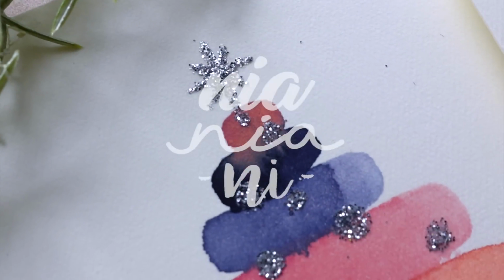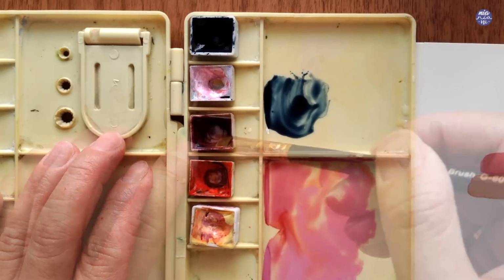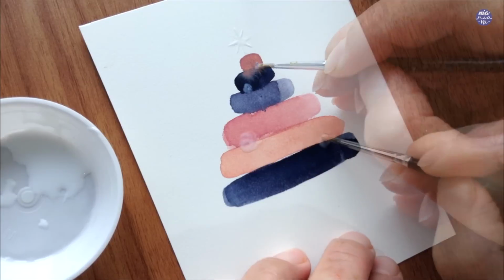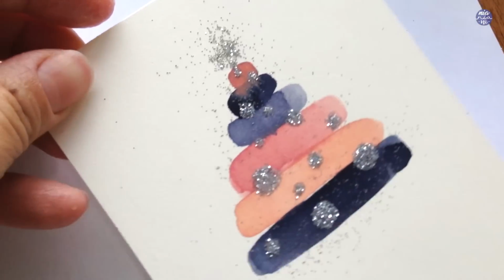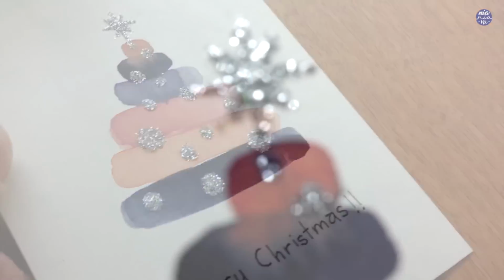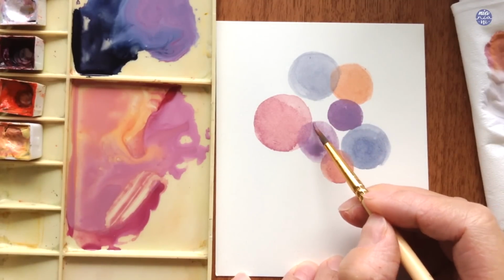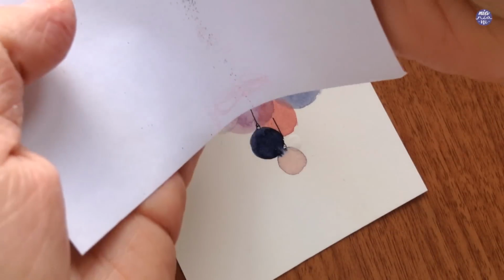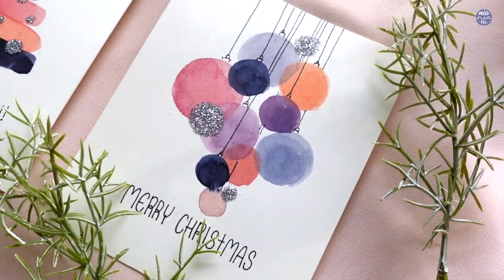Beginner friendly Last Minute DIY Christmas Cards Ideas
Thought you guys would enjoy this super quick and easy diy christmas card set with a bit of added sparkle! Happy painting everyone!

TOOLS:
Paper: Fabriano Hot pressed 300gsm 12x9.5cm
Brush: Giorgione synthetic Filbert brush size 8, Giorgione synthetic round brush size 2,
Additional Brushes: small unused brush for glue, any dry brush to transfer glitter
White Glue/or any liquid paper glue
Gliter (I used silver here)

COLOURS
Jaune Brilliant Dark Schmincke
Crimson Lake Holbein
Vermilion Holbein
Chinese White Holbein
Indigo Schmincke